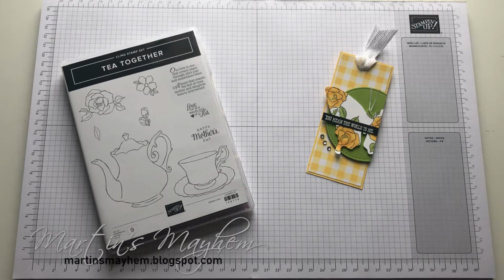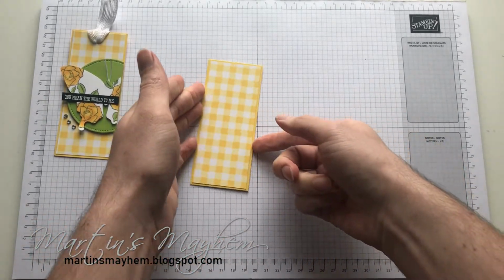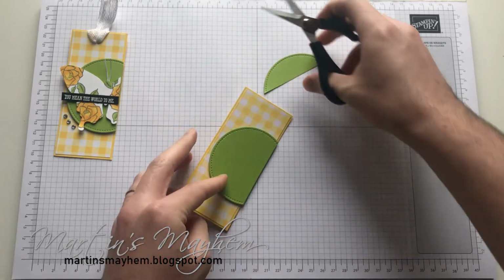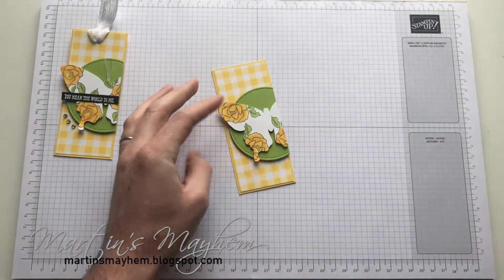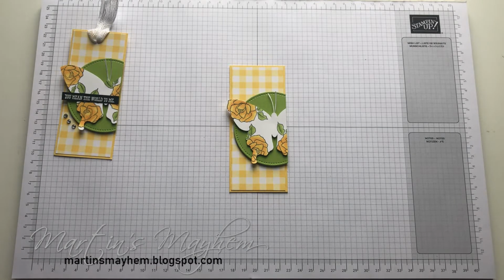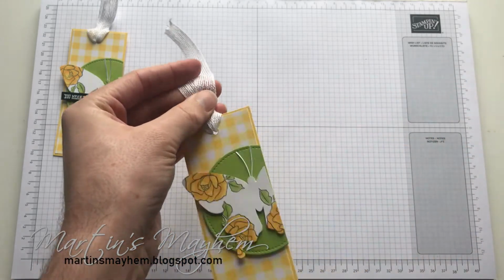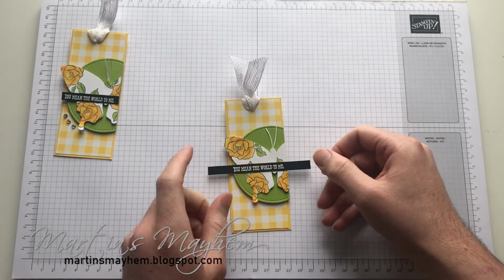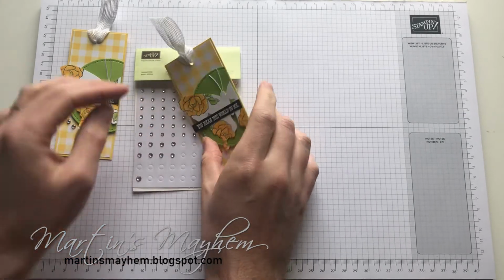Mean To Me Tag - Stampin' Up! Tea Together Stamp Set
Hey, I’m Martin a Papercrafter from Redditch, UK.
In 2018 I decided to take my love for papercraft to another level by turning my hobby into a business. I now supply crafters from the UK, France, Germany, Austria & Holland with Stampin’ Up products . All the items used in today's card are available to purchase from my online shop or by contacting me direct.

Gingham Gala 6" X 6" (15.2 X 15.2 Cm) Designer Series Paper [148554]